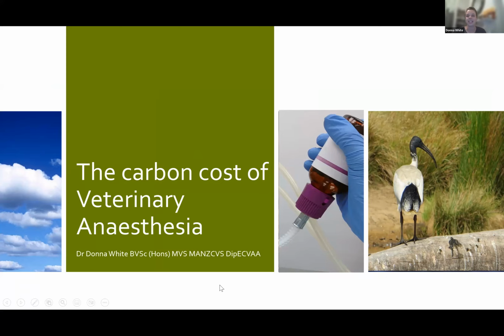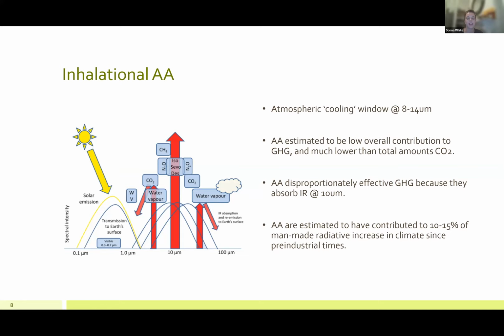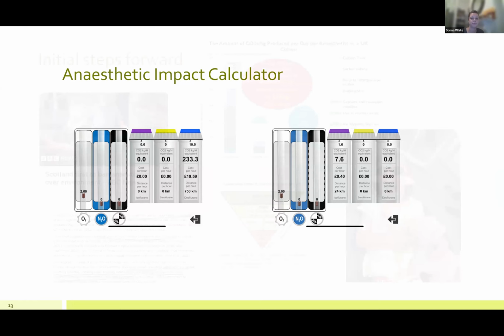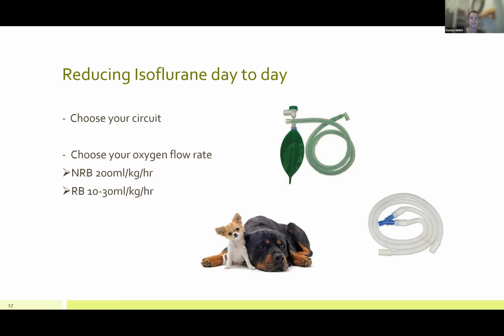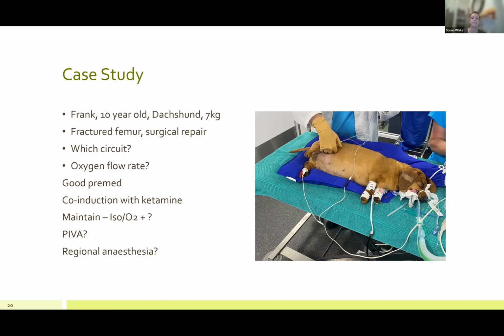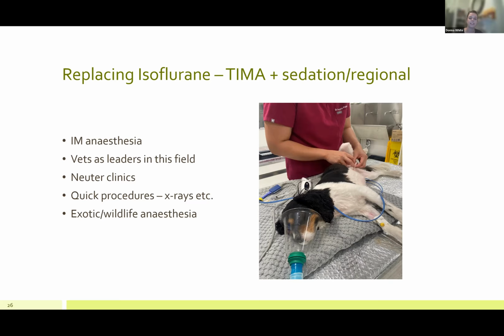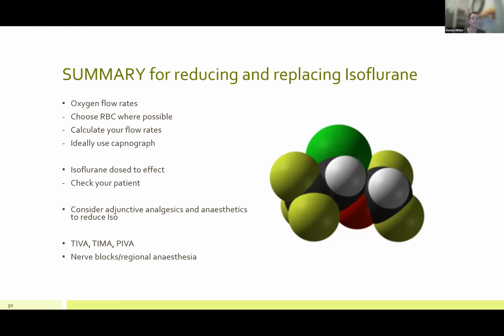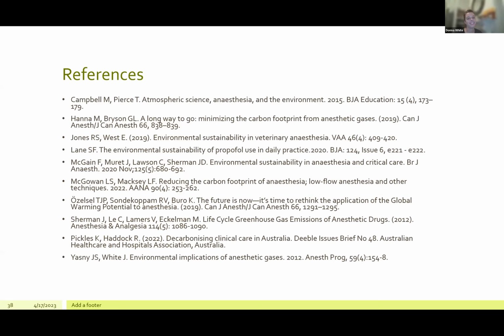Carbon Cost of Veterinary Anaesthesia with Dr Donna White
The carbon cost of anaesthesia is an increasingly recognised contribution to global warming. Of the commonly available inhalational anaesthetic agents Isoflurane is currently the most widely used in veterinary practice, being well recognised as safe and cost effective. However Isoflurane carries with it the highest carbon cost. For a medium size small animal practice it is responsible for about 7% of the carbon footprint.

As all businesses in Australia transition to net zero by 2050 we will need to find a zero carbon alternative. In order to occur without compromising patient safety the transition to zero carbon anesthesia will provide significant challenges to the practice of veterinary anaesthesia. It will require widespread technical, educational and financial changes within the profession.

To the best of our knowledge this is the first formal veterinary webinar examining this difficult issue in Australia. We are honoured to have Dr Donna White, an accomplished presenter and specialist Veterinary Anesthetist to officially start the journey to net zero veterinary anesthesia in Australia.